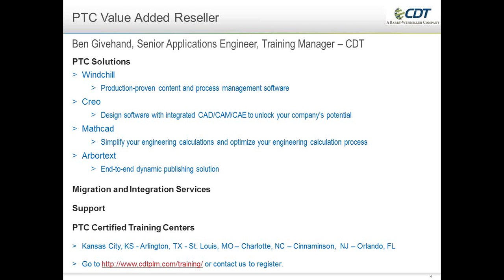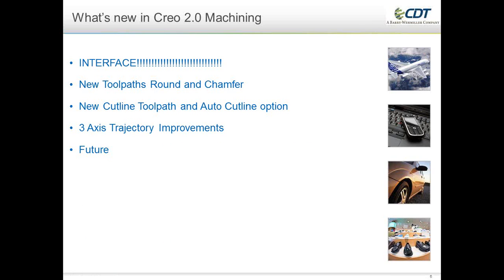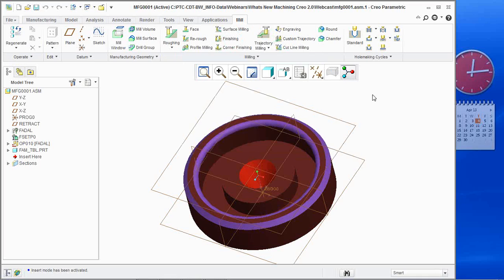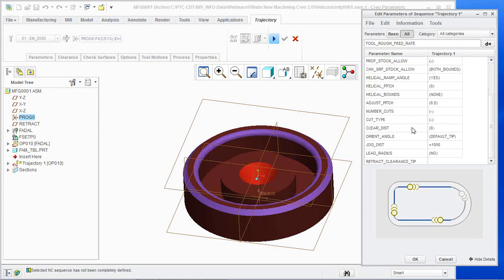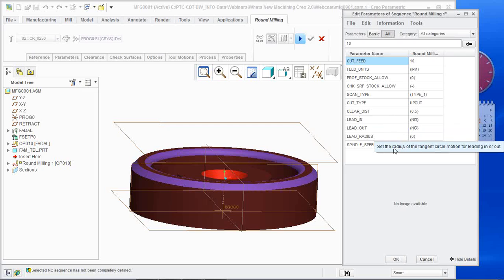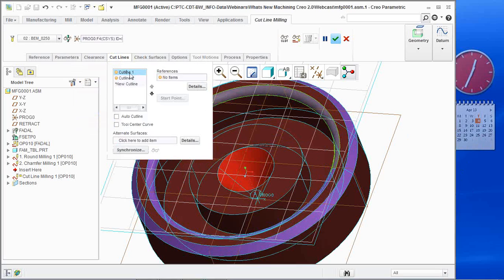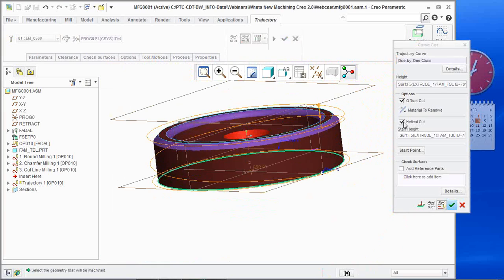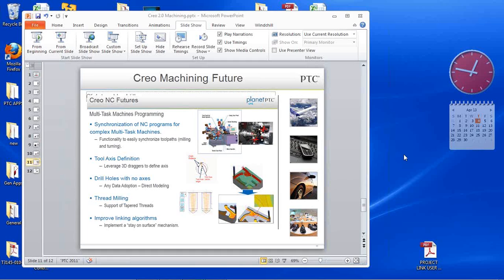Whats New in Milling with PTC Creo 2.0 Webinar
Join CDT's Application Engineer, Benjamin Givehand, as he explores the capabilities and ease of use of PTC Creo Parametric CAM solutions.  With PTC Creo manufacturing tools for CAD/CAM, you have exactly what you need to win new business opportunities and lock out the competition.  During this webcast, you will learn how PTC's CAM solutions provide you with everything you need to achieve the highest quality, highest precision machining in the fastest possible time.